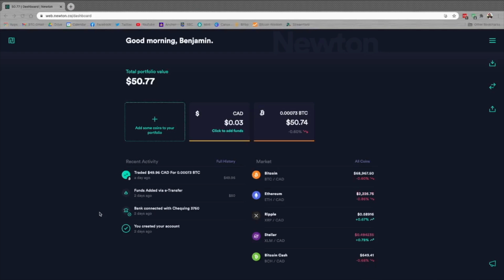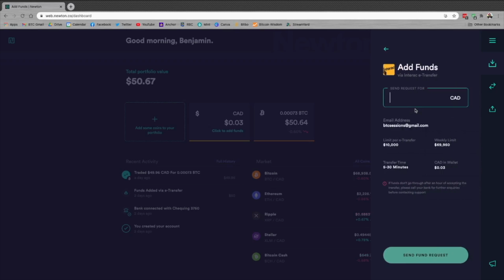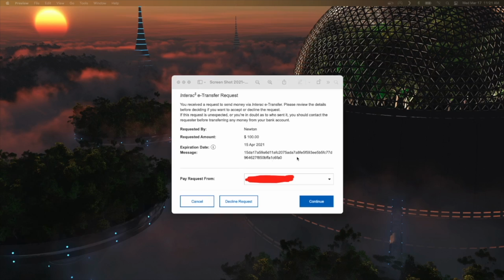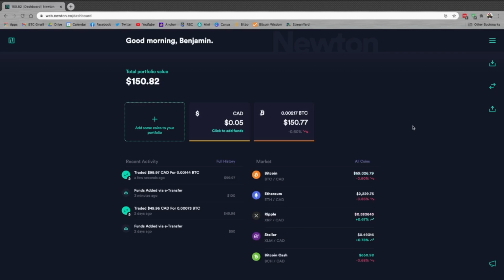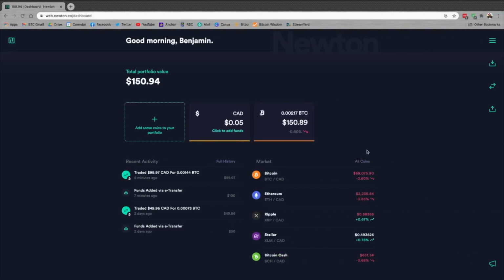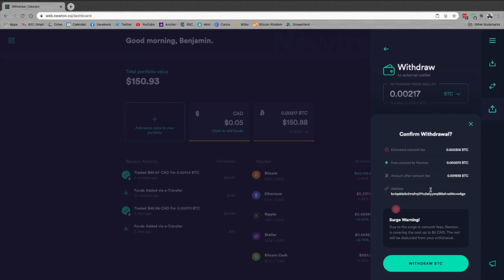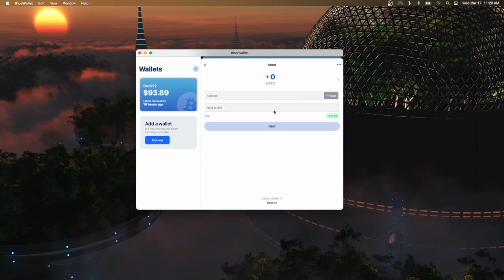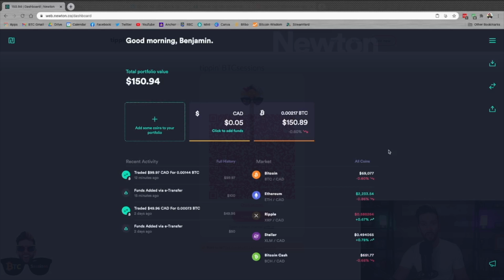How To Buy Bitcoin In Canada: Netwon ($25 Free With 1st Purchase)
Newton is an easy-to-use Canadian exchange that can be used on desktop and mobile. They accept e-transfers, have a quick sign-up process, and are a welcome addition to the Canadian ecosystem.

Today's video walks through how to fund your account, purchase Bitcoin, and move it to your own Bitcoin wallet.

Cobo Vault: secure your Bitcoin!